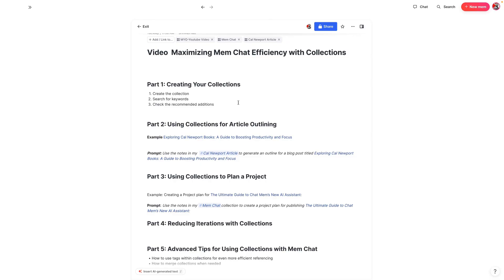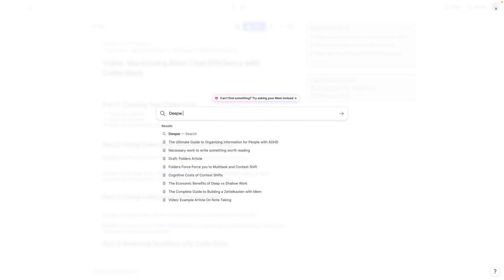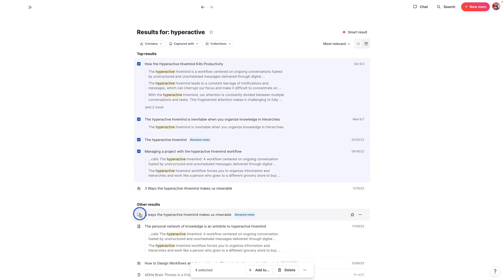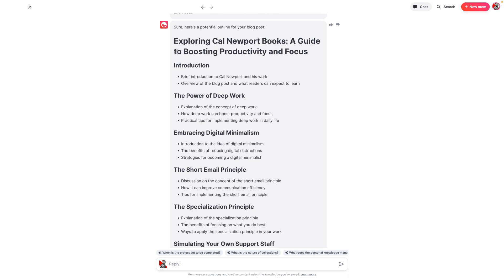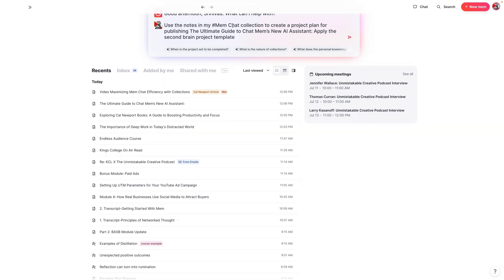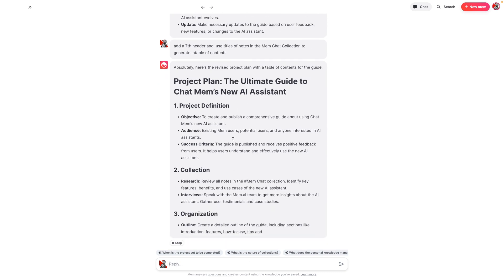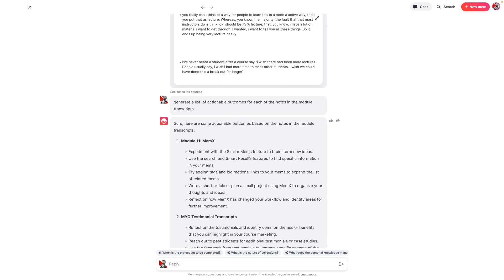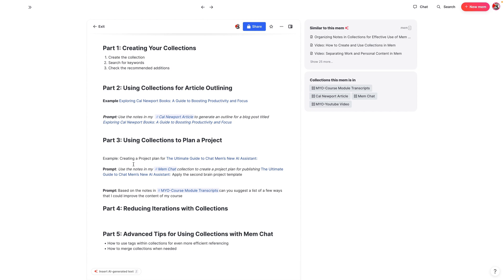Mem Tutorial: Increasing Efficiency of Collections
Discover how to maximize the efficiency and accuracy of your Mem Chat responses using collections. This tutorial covers everything from creating a collection to using collections for outlining an article and planning a project. Learn how to reduce iterations and streamline your workflow with Memchat. Whether you're new to Mem Chat or looking to optimize your usage, this guide provides practical tips and insights.